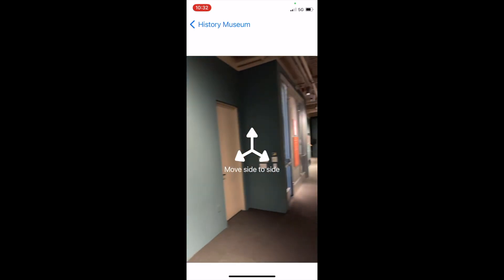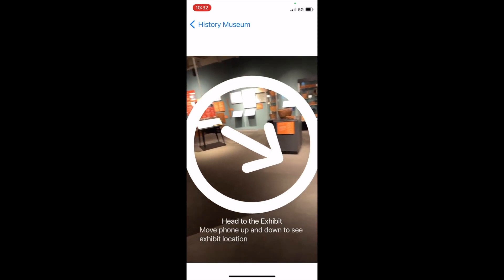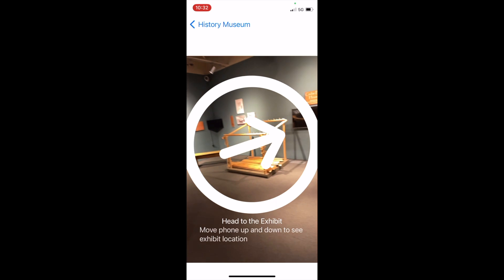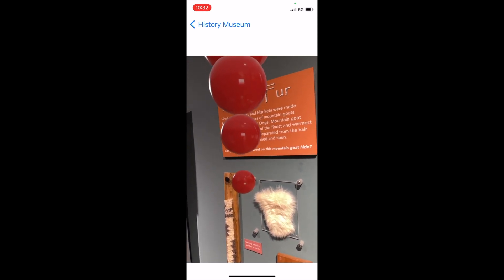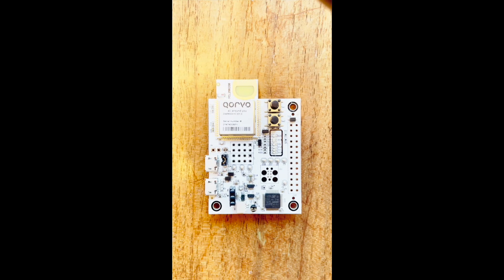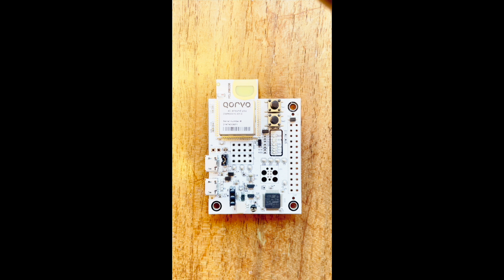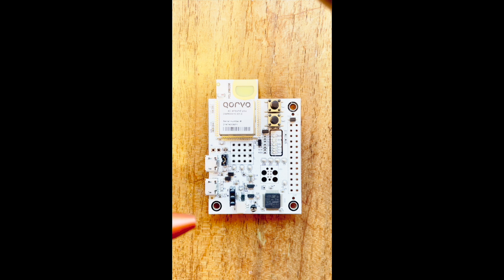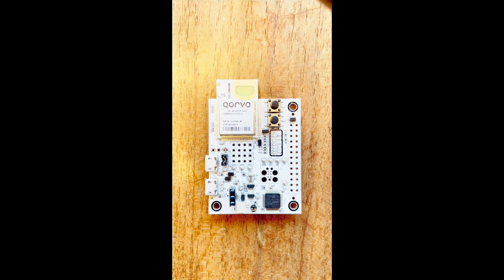Apple’s Nearby Interaction Framework and the U1 Chip demo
Learn about how MartianCraft used Apple's Ultra-Wideband (UWB) solution with the Nearby Interaction framework and Apple U1 chip-enabled devices, including AirTags, to provide precise spatial awareness for different objects, and how UWB integrates with third-party hardware.

Please see the full article on UWB and Nearby Interactions on MartianCraft.com